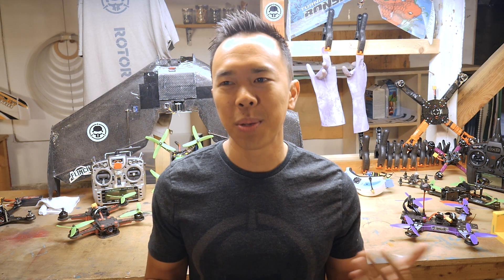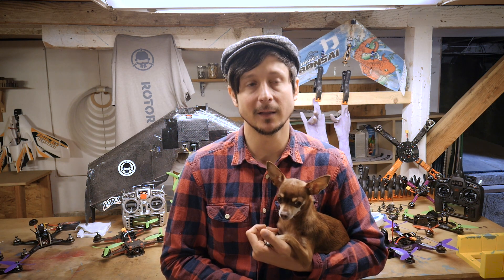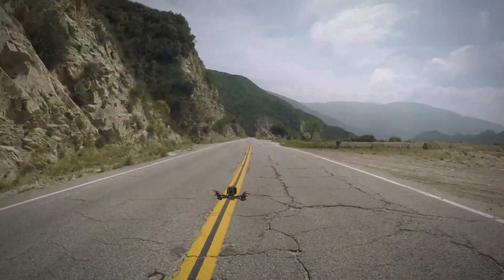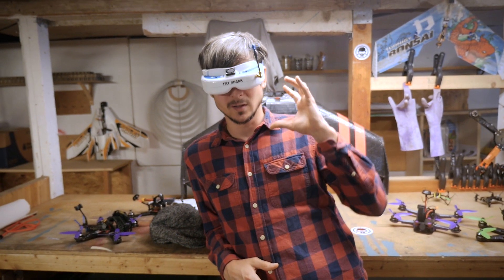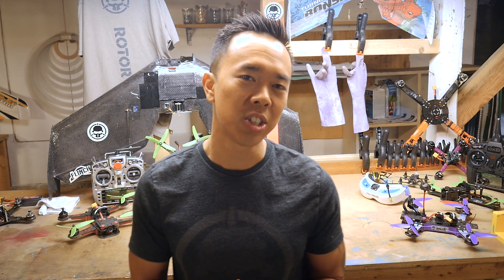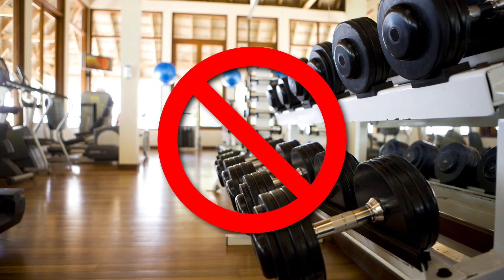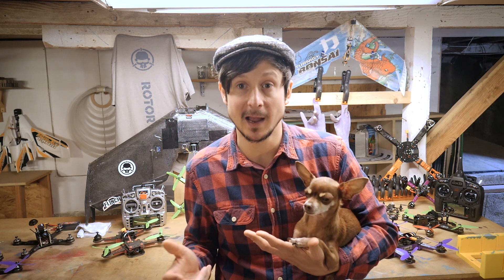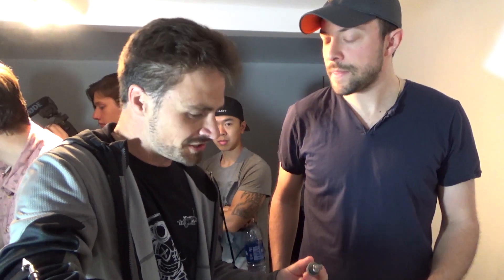Questions - May 2016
The Rotor Riot gang answers frequently asked questions...

00:22 - Where is Charpu?
00:39 - What are your PID’s?
01:08 - Are you sponsored?
01:42 - What FPV goggles do you prefer and why?
02:11 - How much tilt is your camera set at and what lens?
03:06 - What recording cameras setup do you use?
03:34 - What video editing software do you use and render settings?
04:18 - How often do you fly?
05:01 - What is your current quad setup?
05:43 - When are you coming to the my country or hometown?
06:16 - Additional thoughts?
06:37 - Sword fighting.

Pilots / Hosts
Steele Davis [Mr Steele]
Chad Nowak [FinalGlideAUS]
Tommy Tibajia [UmmaGawd]
Carlos Puertolas [Charpu]

Crew
Michael Izquierdo - Director/Camera
Ryan Houts - Director
Tyler Clark - Camera